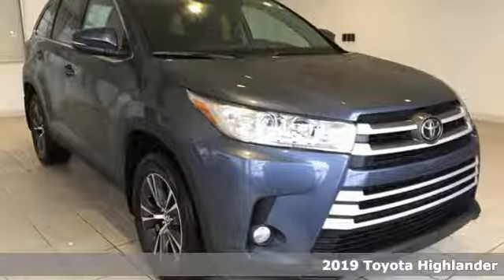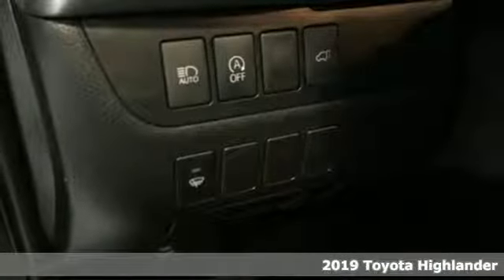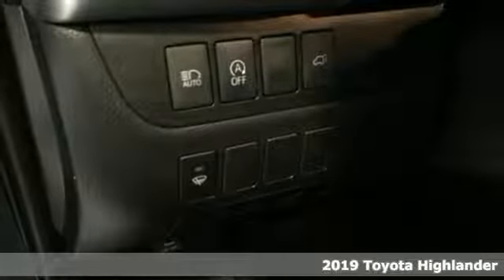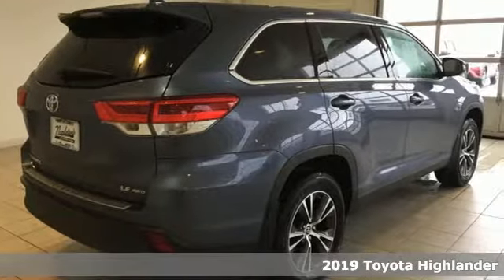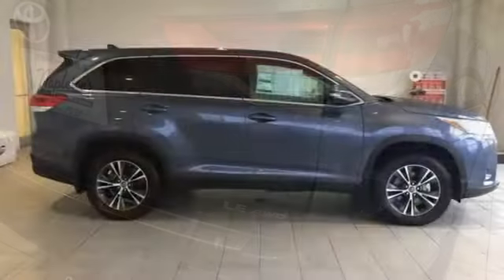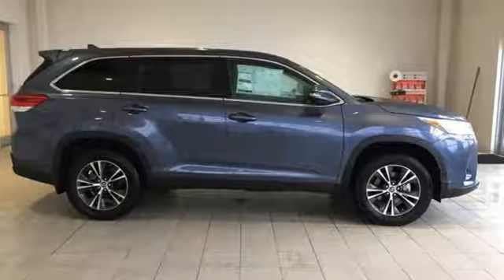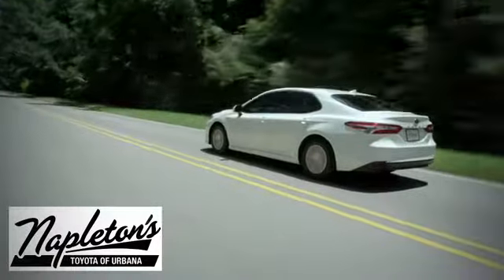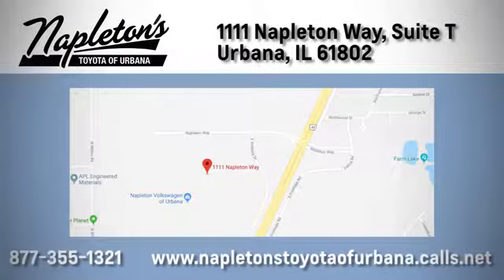New 2019 Toyota Highlander Urbana IL Champaign, IL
Year: 2019
Make: Toyota
Model: Highlander
Trim: LE
Engine: 3.5L V6
Transmission: 8-Speed Automatic Electronic with ECT-i
Color: Blue
Interior: Black
Stock #: T929660
VIN: 5TDBZRFH6KS929660

Address:
1111 O'Brien Dr